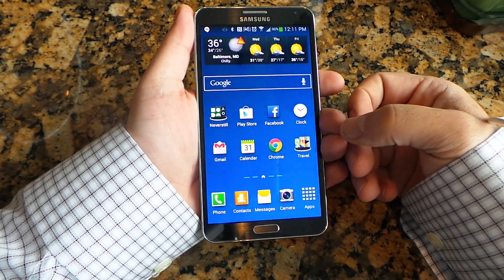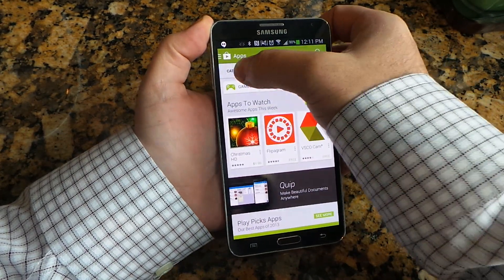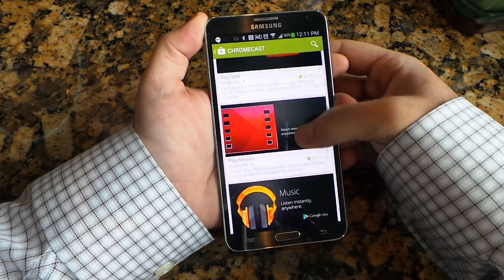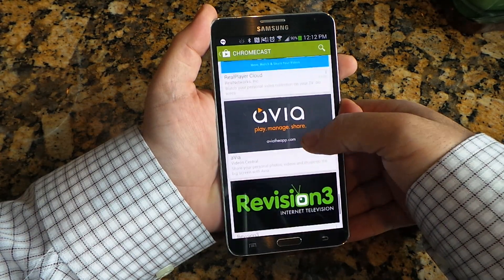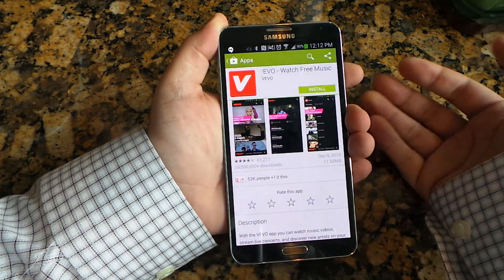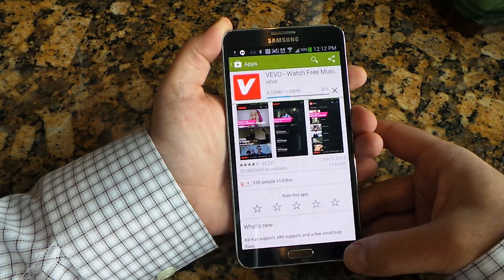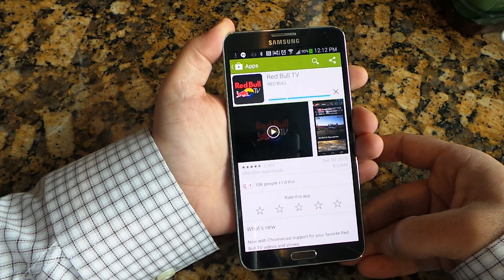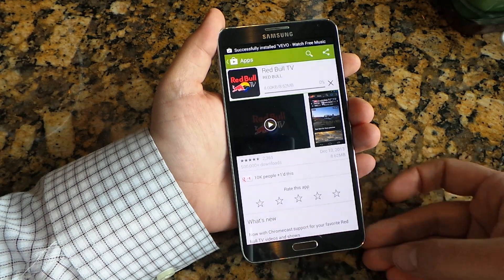How To Download Chromecast Apps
If you're wondering how to download the new Chromecast Apps to your Android Phone, it's easy... you just need to know where to look.